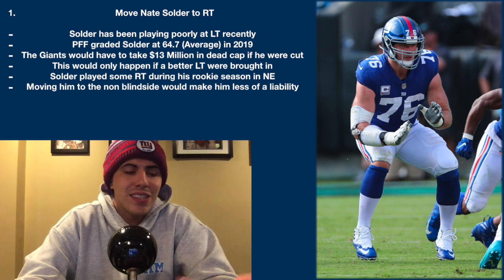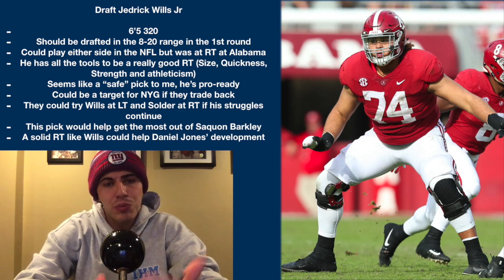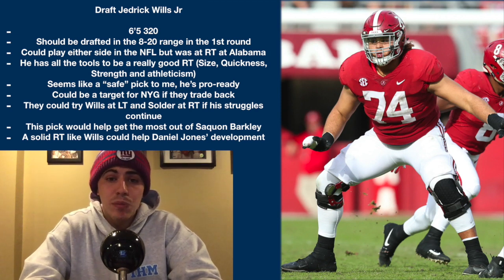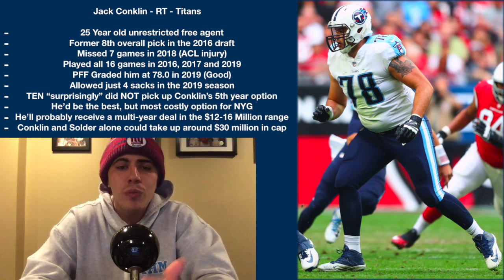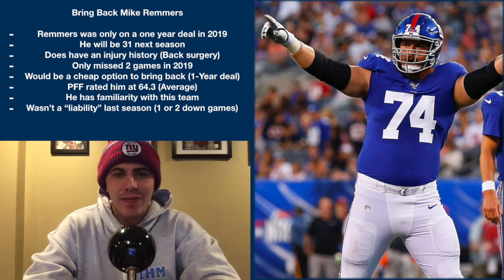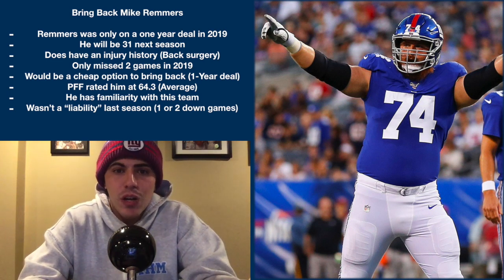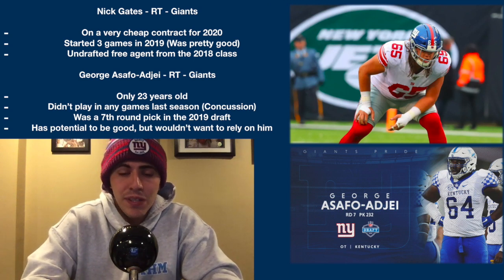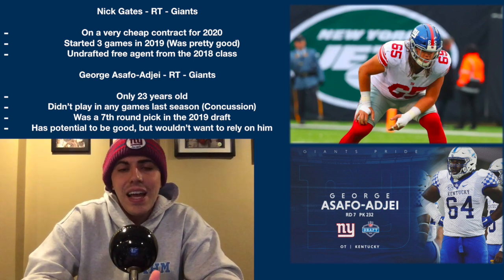NY Giants Right Tackle Position 2020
Who should be the Giants RT in 2020?